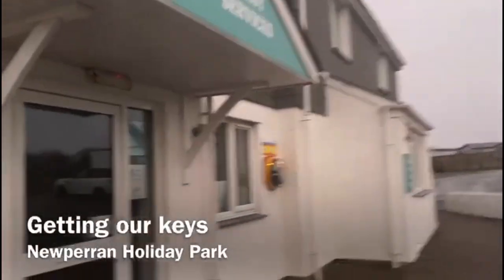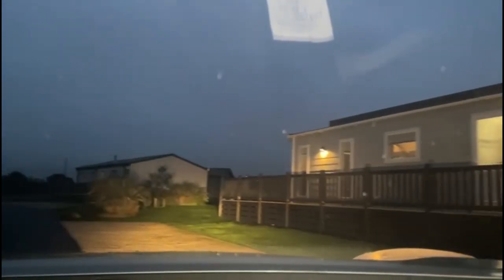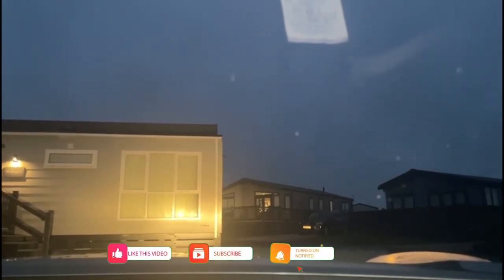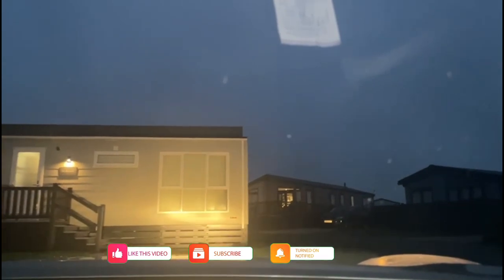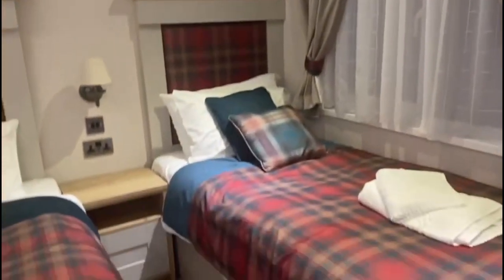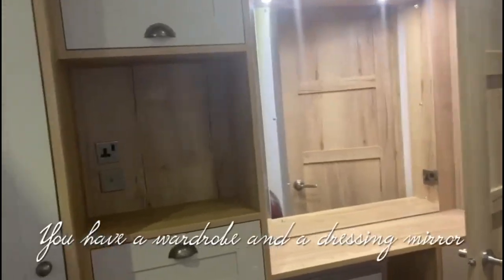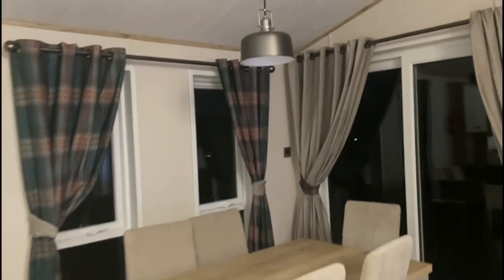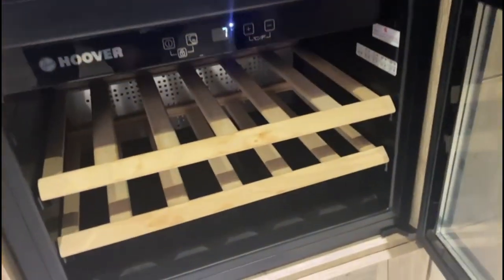Travel Guide #4 : Spend The Weekend With Me In This Beautiful Resort, Cornwall || Couple Trip 😍❤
In today's vlog, you will be experiencing a House tour in our holiday resort, Cornwall. Hope you enjoy. ❤

Thank you for always being supportive & amazing. Love you all!❤

✨ LIKE This VIDEO To Help Me Grow.